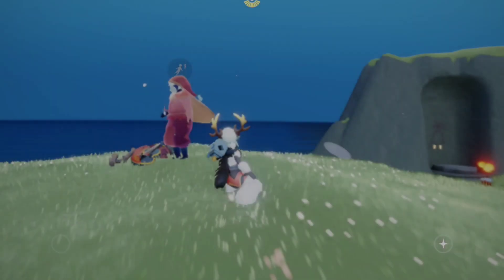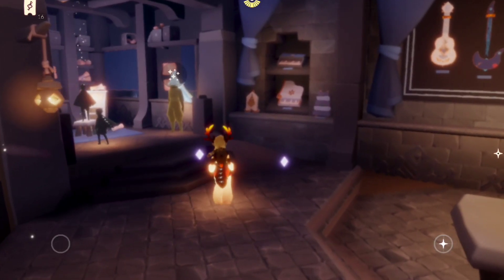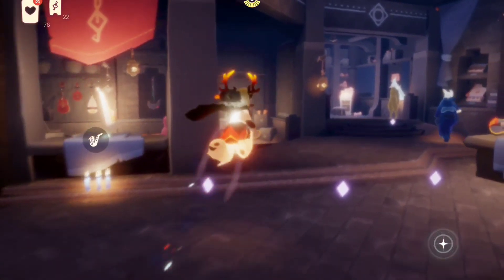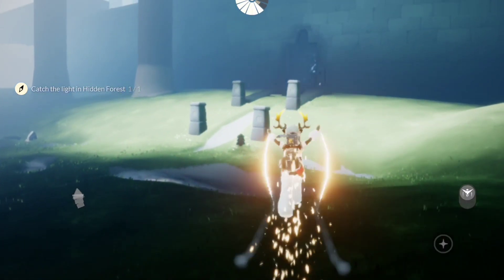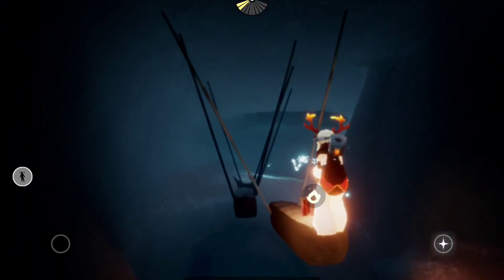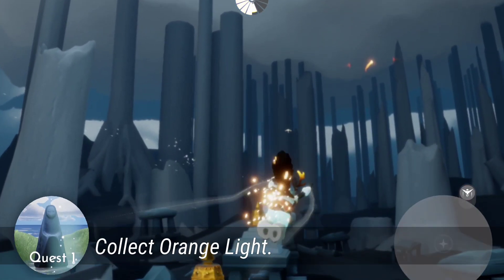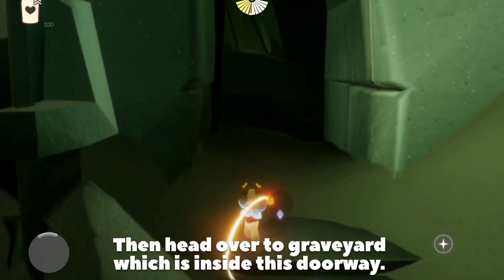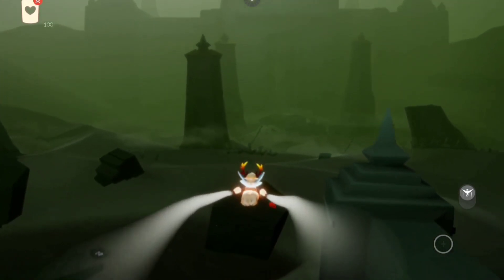All 13 Event Tickets + Dailies & Treasure Candles in Hidden Forest and Golden Wasteland | sky cotl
Todays daily quests:
1. Collect Orange Light.
2. Recharge your light from a Light Bloom.
3. Catch the light in Hidden Forest.
4. Relive Pouty Porter's memory.